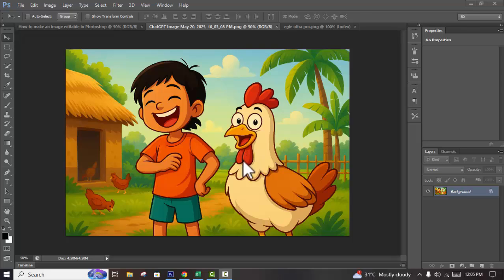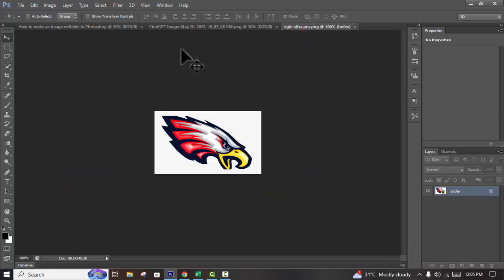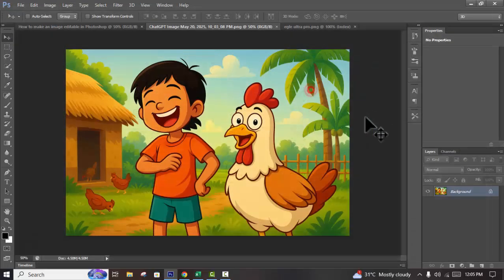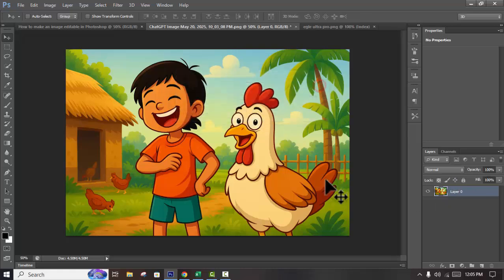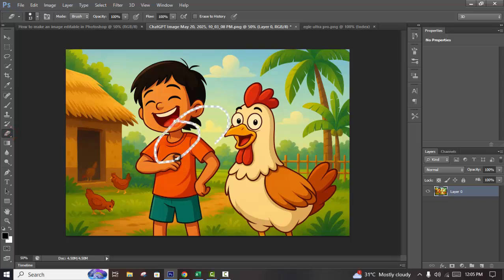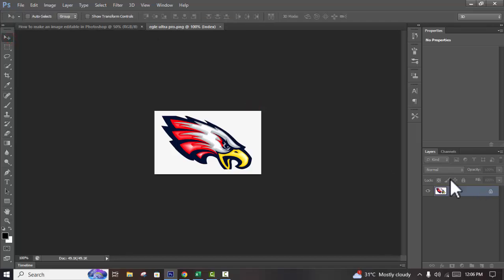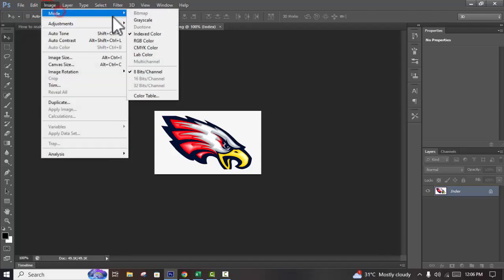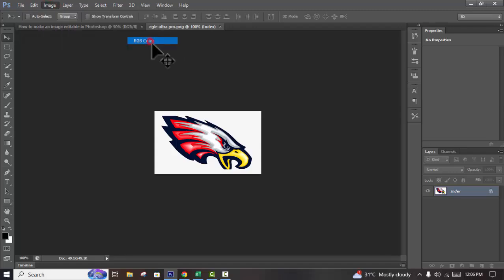How to make an image editable in Photoshop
Assalamu Walaikum,
In this video : How to make an image editable in Photoshop , Let's begin